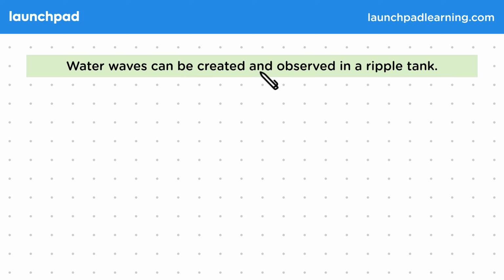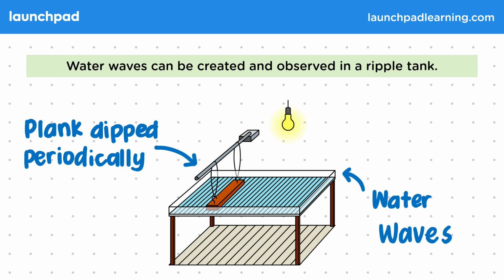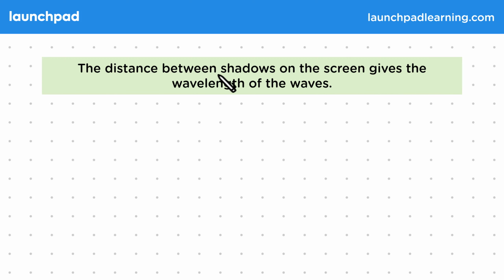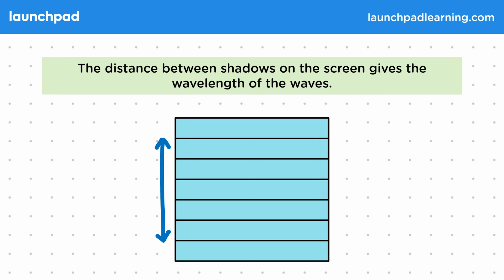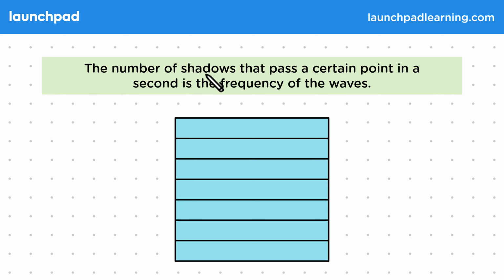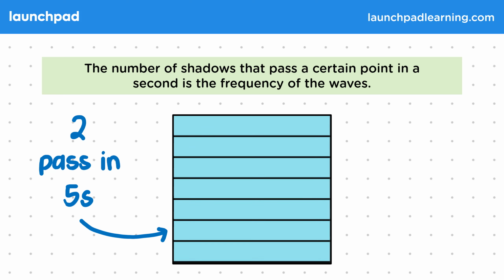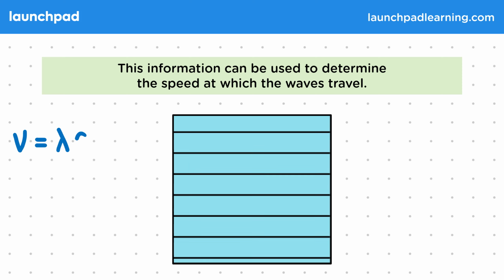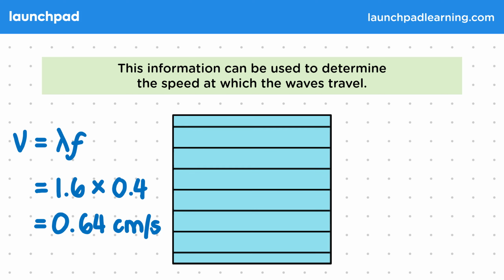Water Ripples - GCSE Physics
🦊 In this GCSE Physics video, we explain how water waves can be created and observed in a ripple tank, where a plank displaces water to generate waves, and the resulting wave patterns are captured using a light source and shadows. It describes how to measure the wavelength and frequency of these waves, and how to calculate wave speed using the equation speed = wavelength × frequency. The video also emphasizes the importance of using accurate measurements by counting multiple shadows and timing for improved precision.